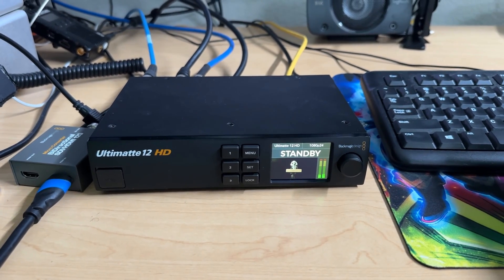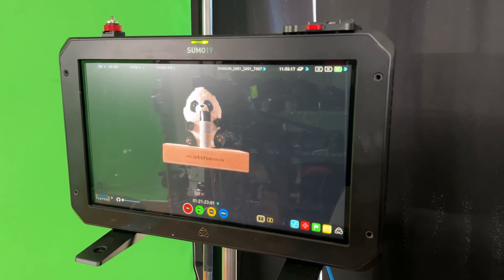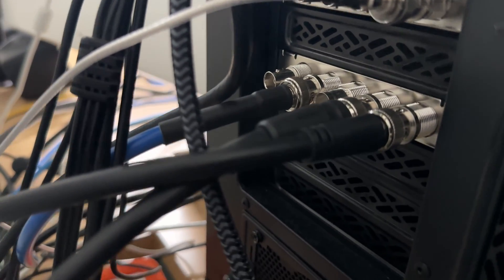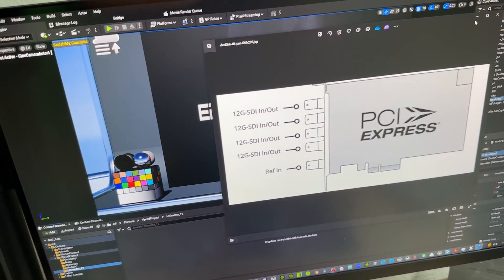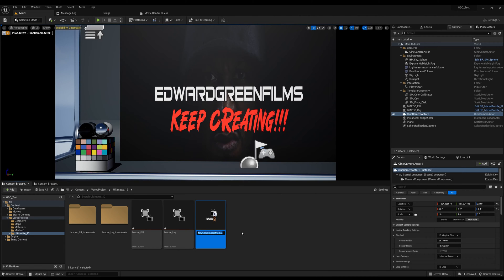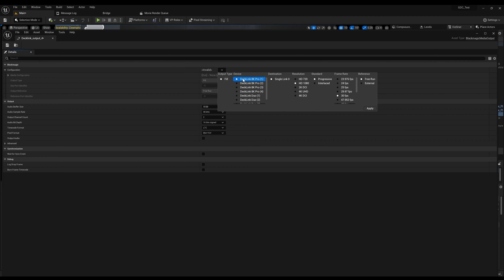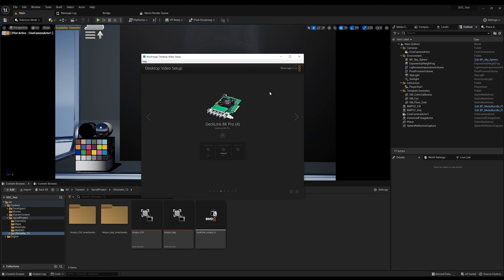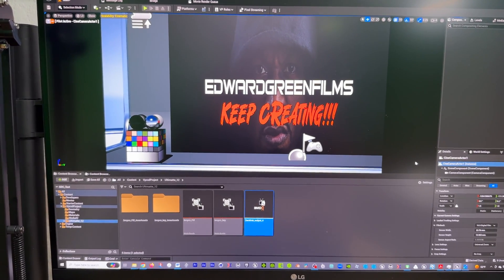My Ultimatte 12 HD to Unreal Engine SDI Port setup (Overview for Virtual Production)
I wanted to show my Ultimatte 12 HD SDI setup and mapping because I had some issues setting up and how to map it out for virtual production a while ago and it was hard to find a video just showing the actual setup.

This isn't for everyone because not everyone will have it but this is for anyone who does need this help. Also, a reminder for myself if I forget.